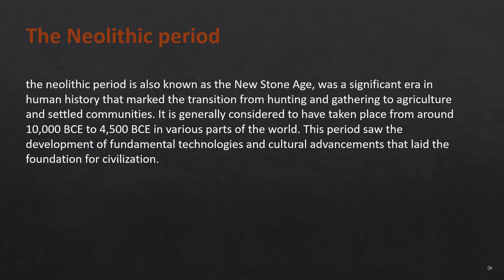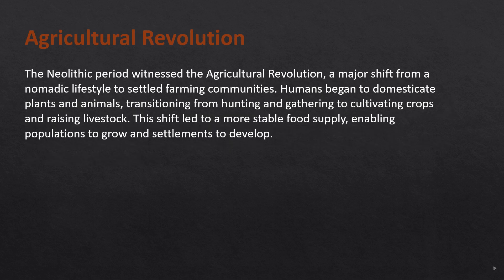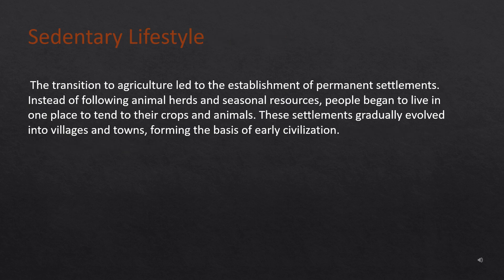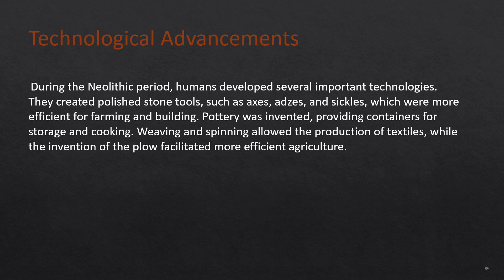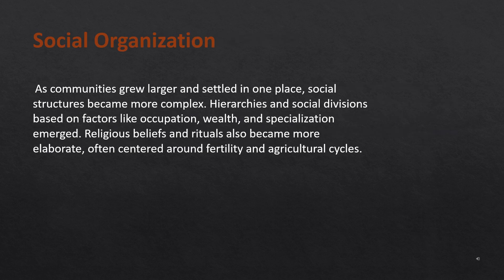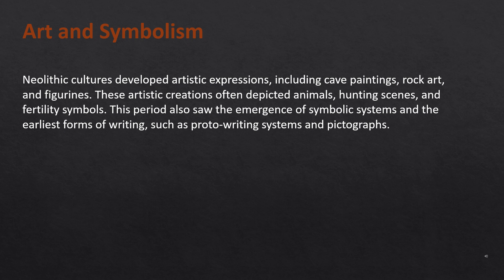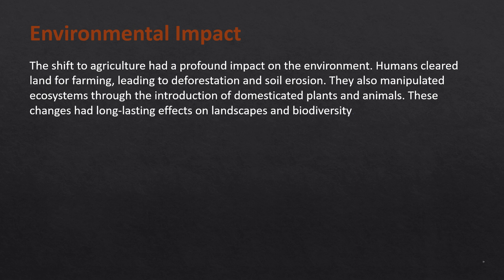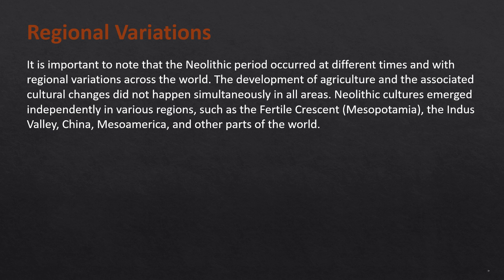Indian history/ Ancient India/ Neolithic period